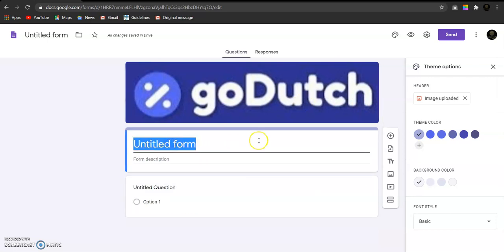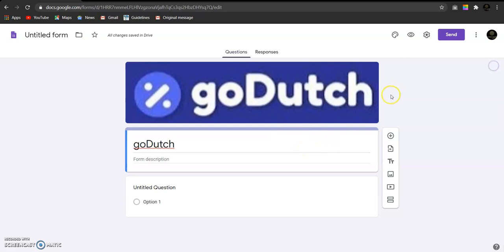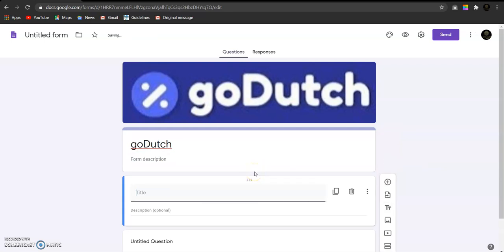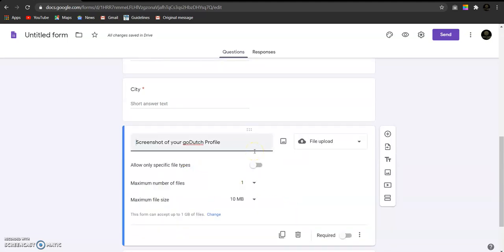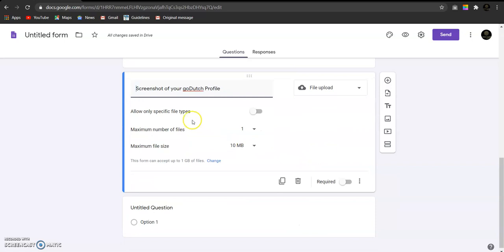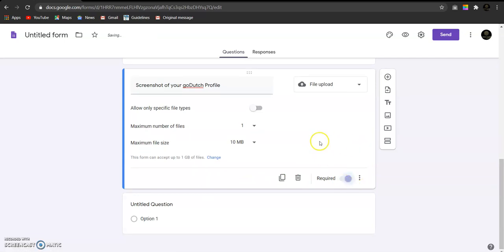play with google form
Fill the details in the above google form.